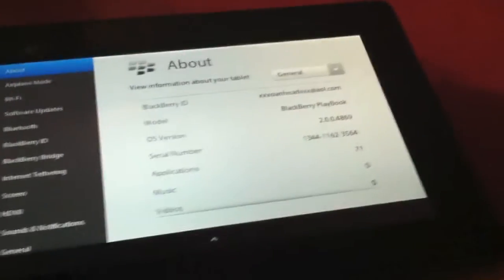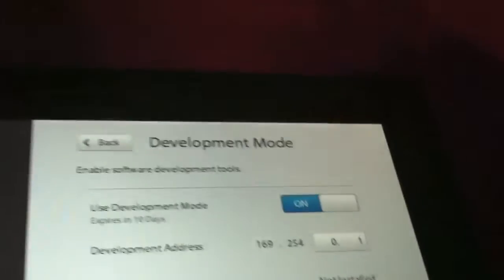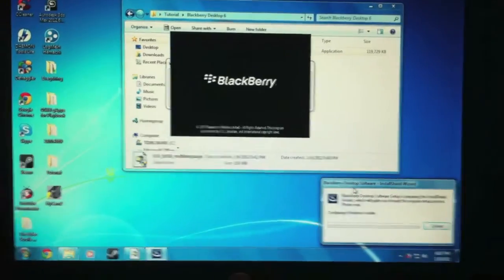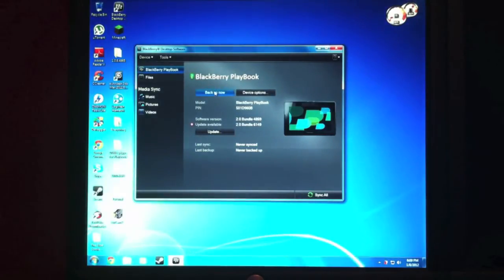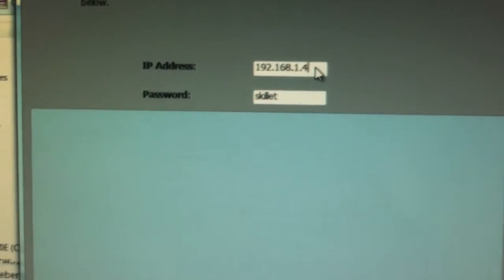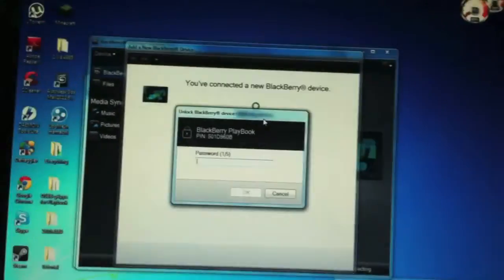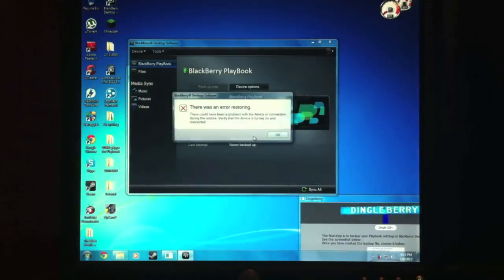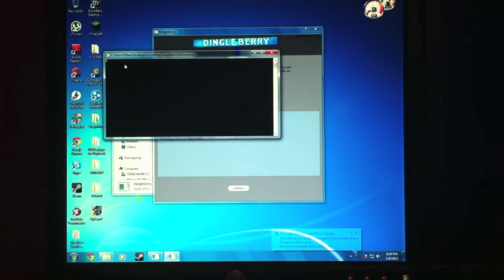(Part 3/3 Root Blackberry Playbook) - Dingleberry Blackberry Playbook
Hey guys today i'm going to show you how to root your blackberry playbook with the latest 2.0.6 software. This is part 3 of 3 on how to root your playbook.